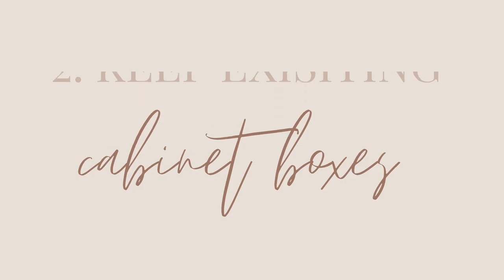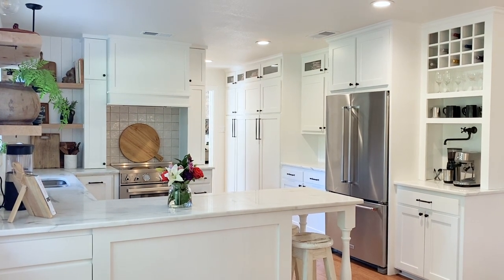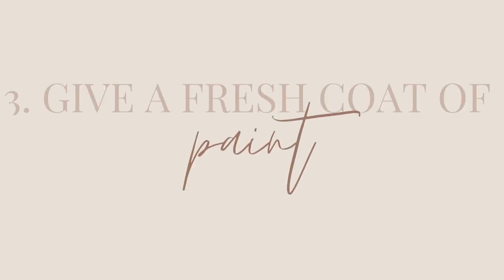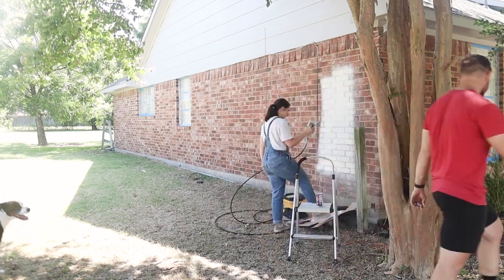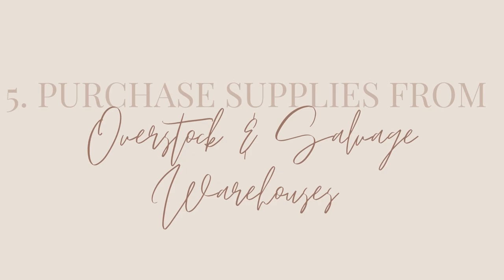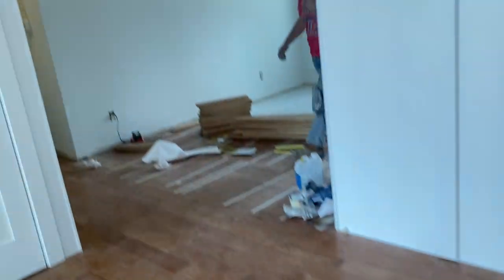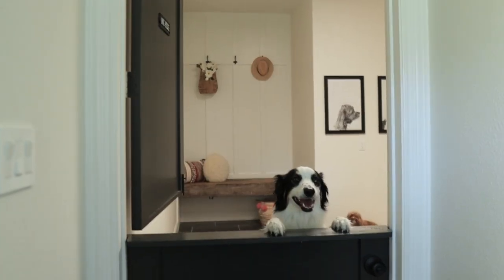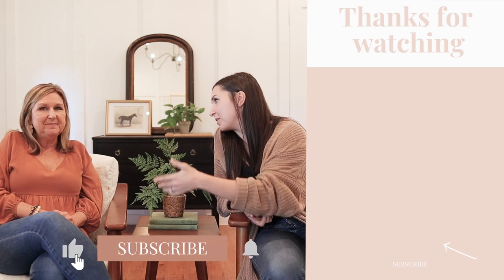CUT $10K OFF YOUR KITCHEN REMODEL | Five Ways to Save $$$ During Renovation | FARMHOUSE LIVING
View important disclosures and sign-up on Stash to redeem your $25 bonus* here, T&C’s apply:

Investment advisory services offered by Stash Investments LLC, an SEC registered investment adviser. Investing involves risk and investments may lose value. Nothing in this material should be construed as an offer, recommendation, or solicitation to buy or sell any security.
 Subscription fee starts at $2.00/month; you are responsible for fees and expenses related to pricing of ETFs and fees related to ancillary services.

I hope you enjoyed today's design chat!

// MORE INSPIRATION FROM FARMHOUSE LIVING//